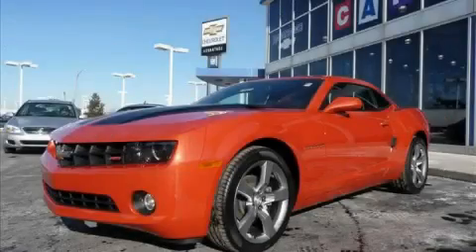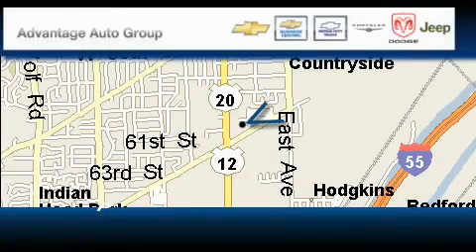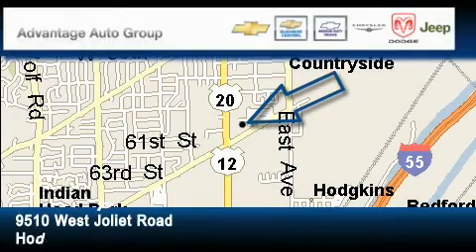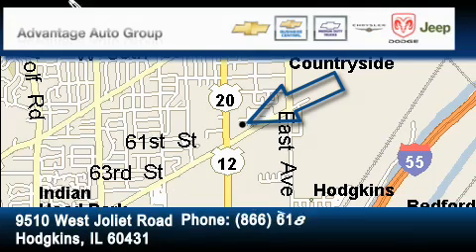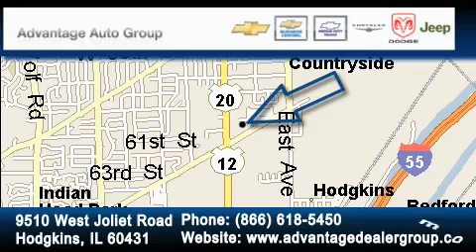2010 Chevrolet Camaro Chicago IL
Year: 2010
 Make: Chevrolet
 Model: Camaro
 Engine: 3.6L Variable Valve Timing V6
 Trans.: Automatic
 Exterior: Orange
 Miles: 81
 Interior: Other

 2010 Chevrolet Camaro Hodgkins IL